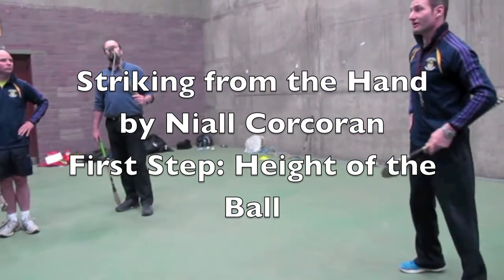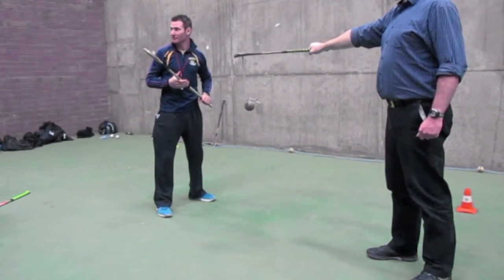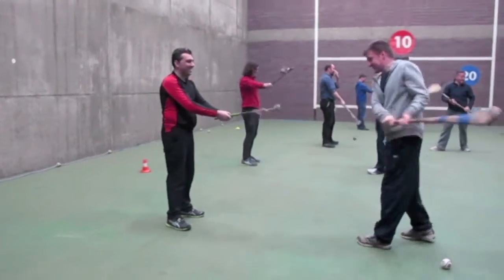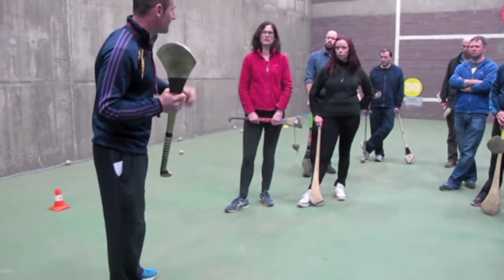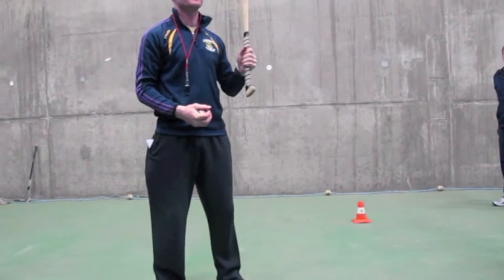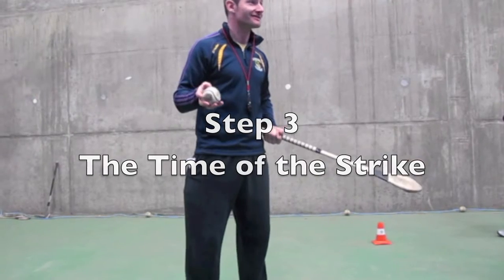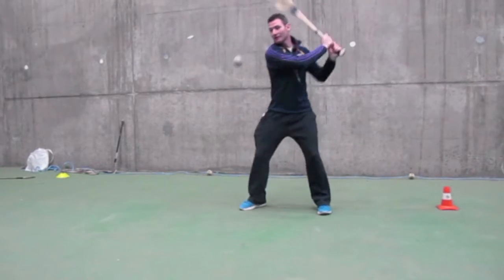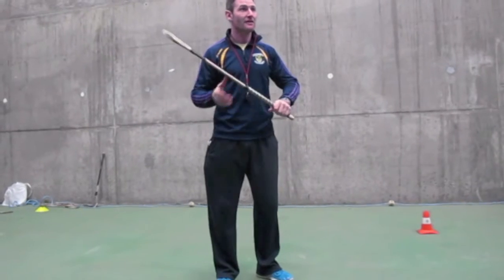KC2008 Strike from Hand 123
Niall Corcoran demonstrates how to coach the strike from the hand in hurling to 7 year olds.
Step 1: The Height of the Ball. Step 2:  The position of the catching hand on the hurley Step 3: The Strike of the Ball.
The KC2008 Parents are the eager students.